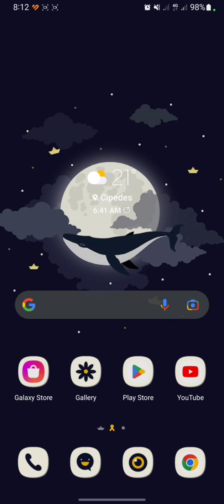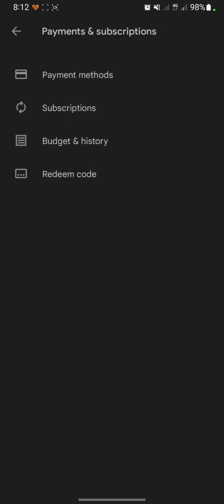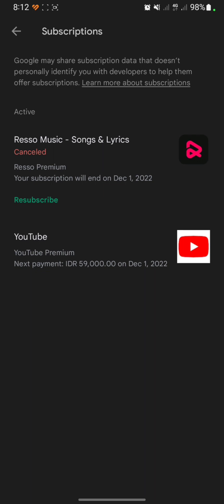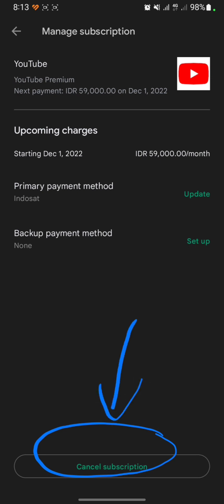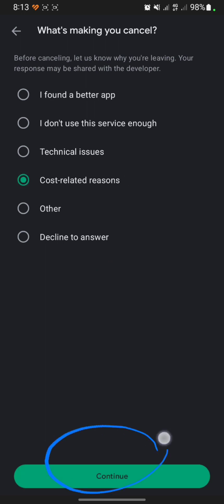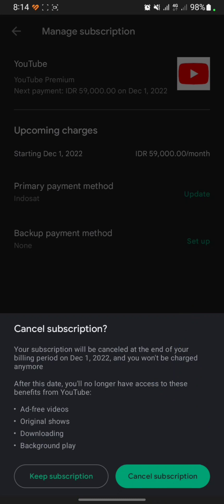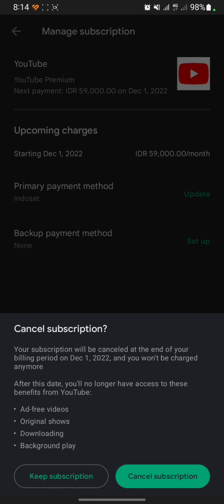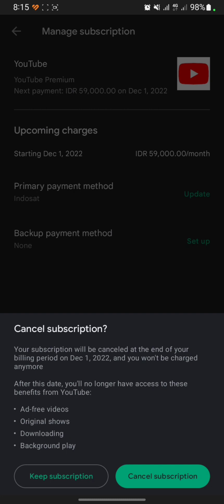Tutorial How To Cancel Monthly Subscriptions In Android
Hello everyone!

Thank you for click this video. Today, I will show you how to cancel monthly subscription in Android.